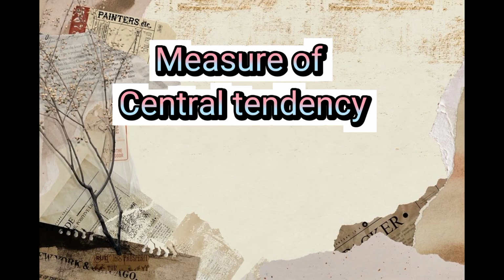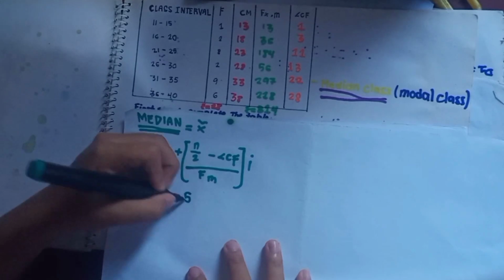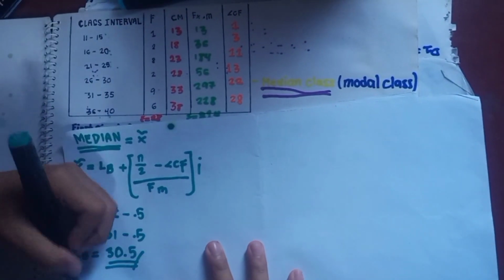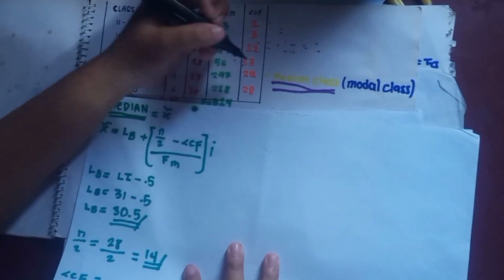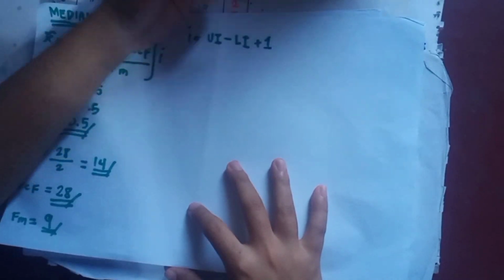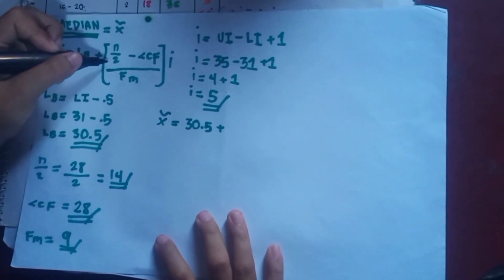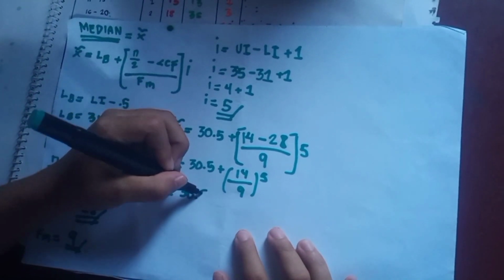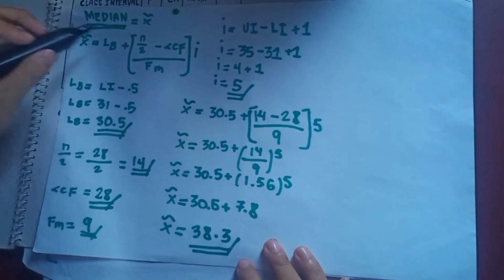median grouped data